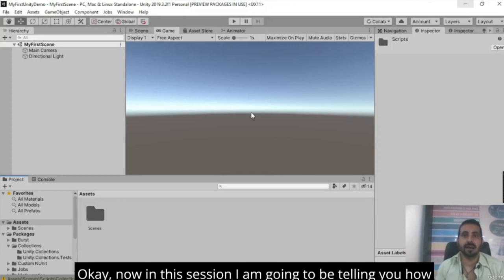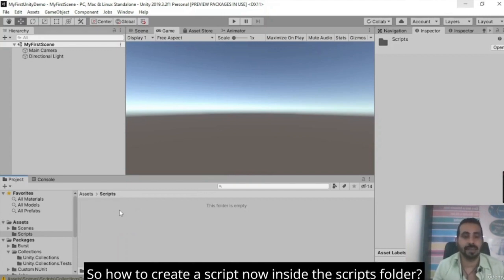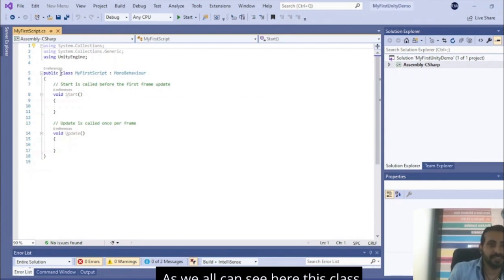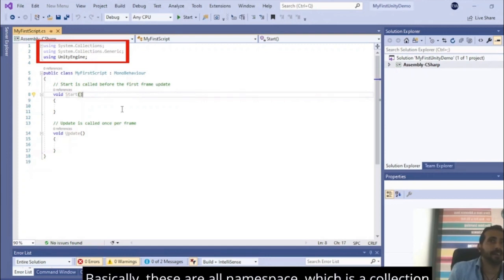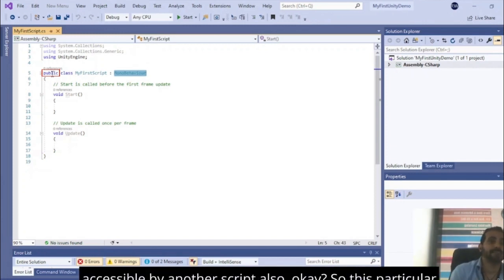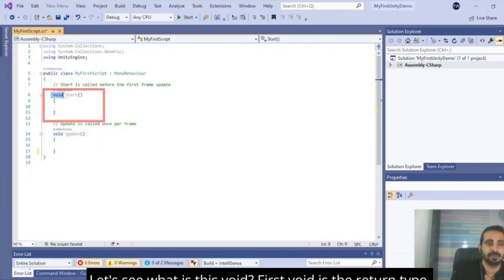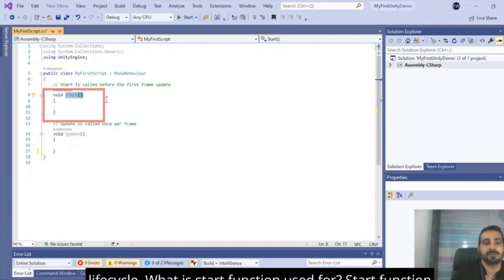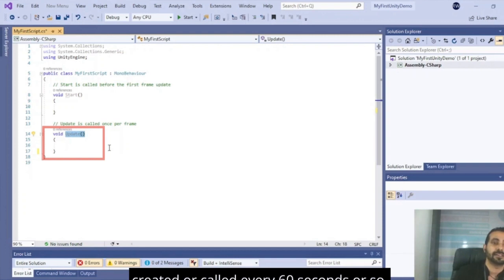Mastering Unity C#: Unraveling the Code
Dive deep into Unity C# with Gamedev Tricks! In this episode, we'll unravel the secrets of Unity's code structure, giving you the tools to master game development. From the basics to real-world examples, we've got you covered.

🔍 Topics covered in this video:

Basics of Unity C# and Object-Oriented Programming
Anatomy of a Unity Script: Variables, Functions, Classes, and Methods
Best Practices and Tips for efficient and scalable code
Real-world Examples: Live coding demonstration for practical insights
🛠️ Ready to boost your game development skills? Timestamps:
0:00 - Introduction
1:14 - Basics of Unity C#
4:32 - Anatomy of a Unity Script
8:05 - Best Practices and Tips
11:20 - Real-world Examples
14:45 - Closing thoughts

📚 Expand your knowledge and transform your game development journey with Gamedev Tricks.